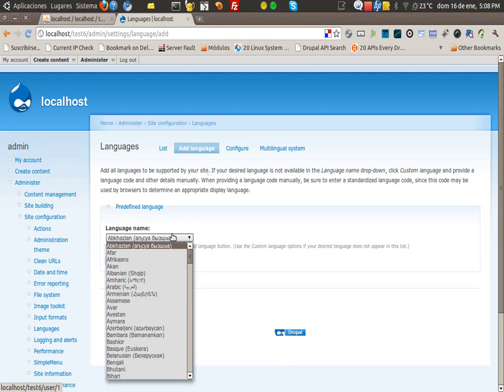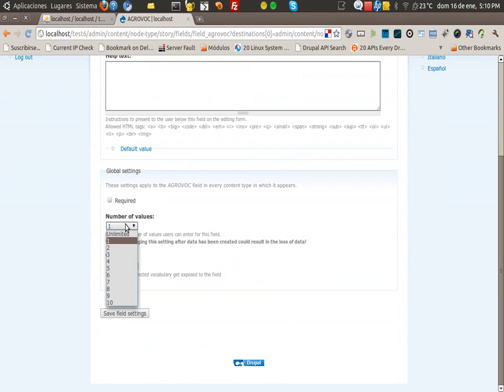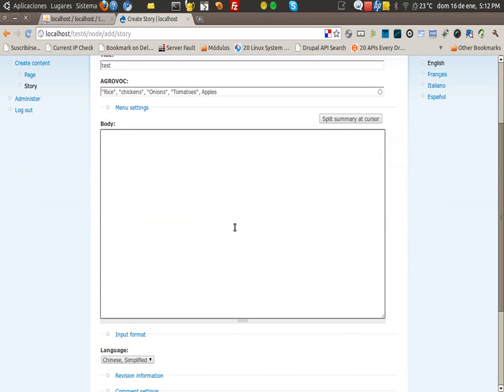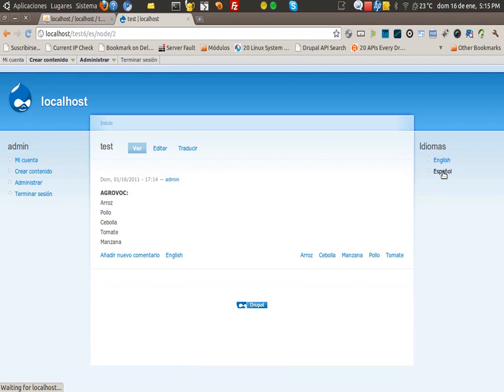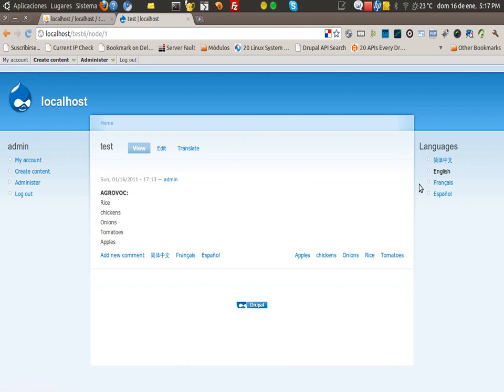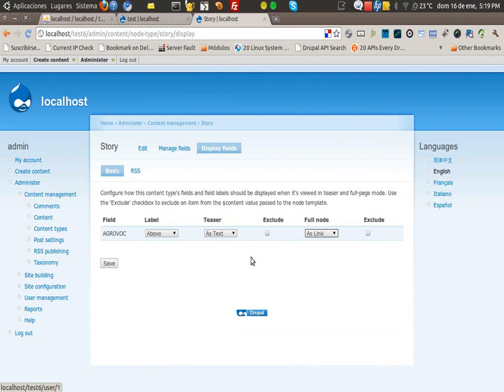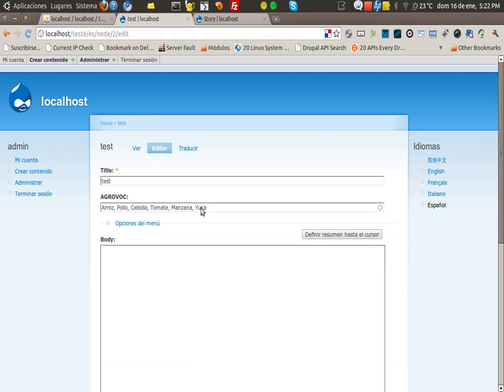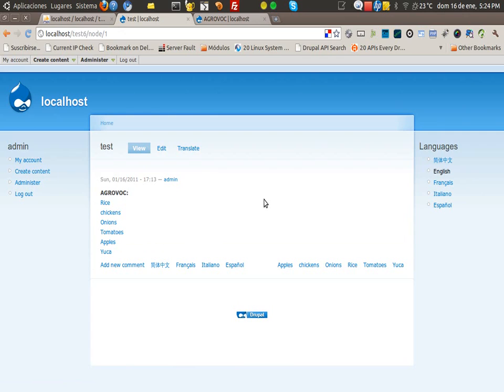AGROVOC CCK field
A video tutorial about how to use it